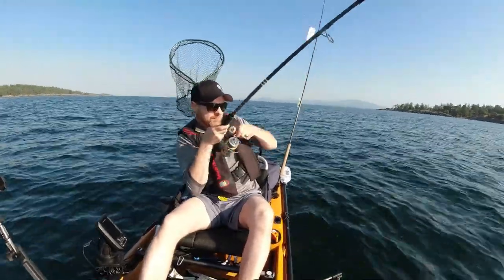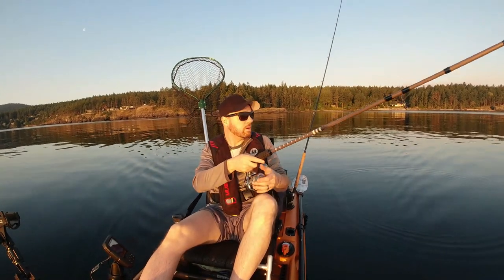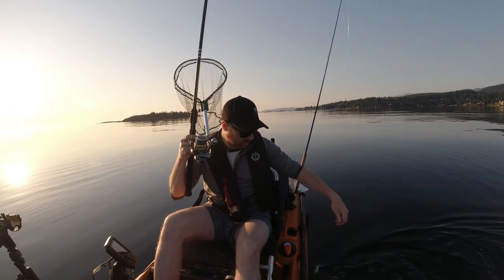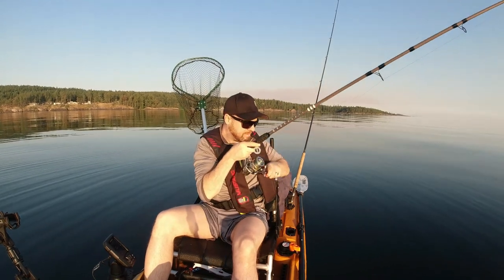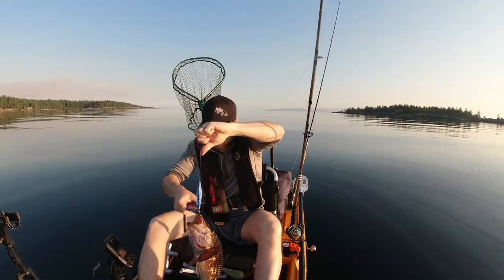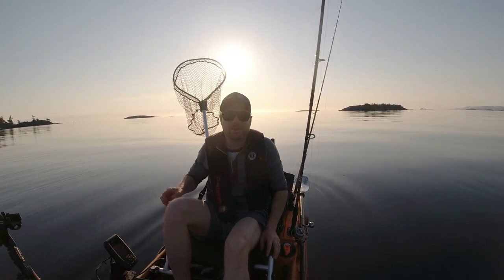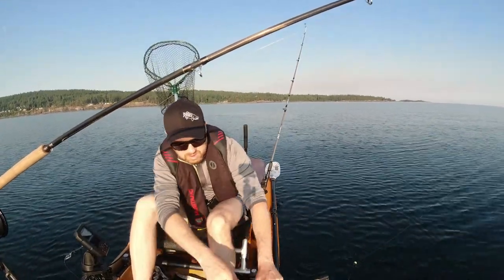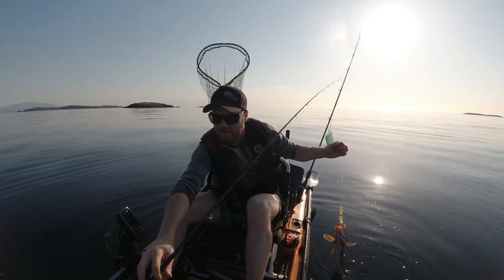Kayak BLUE LINGCOD - Great bottom fishing day!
Kayak Bottom Fishing in my local PNW waters. Lots of bottom fish and got the specific fish I was looking for!
Side Note: I think I need to work on my Kayak camera angle 😉😀

0:08 Intro
1:24 Tiger Rockfish
2:07 Kelp Greenling (female)
3:23 Copper Rockfish
4:22 Lingcod 1
5:20 Kelp Greenling 2 (female)
6:33 Kelp Greenling 3 (male)
7:22 Trolling Setup
8:00 Lingcod 2 (trolling)
8:52 Lingcod 3 (the one!)
12:56 Outro